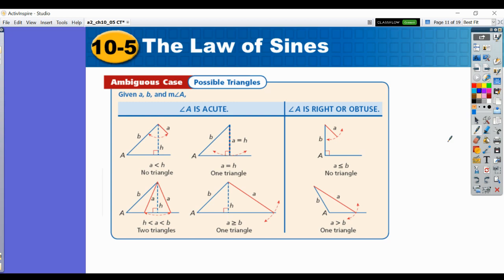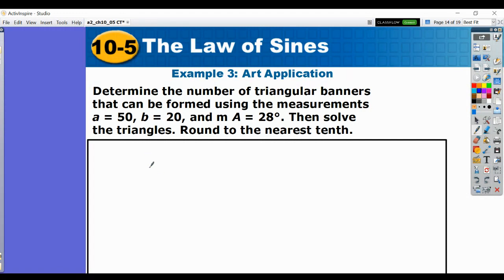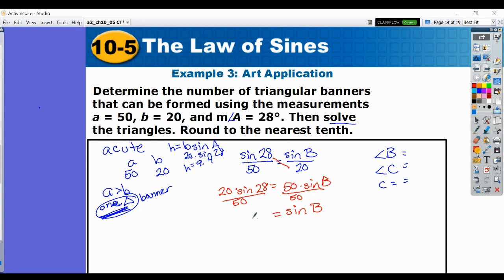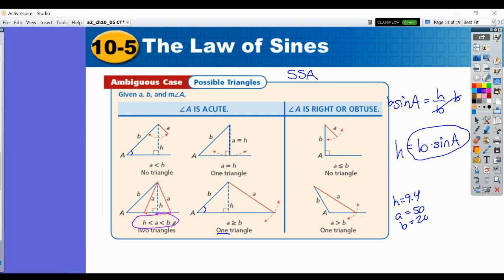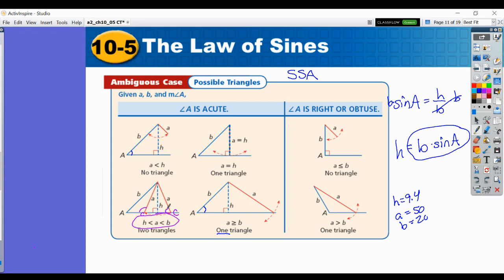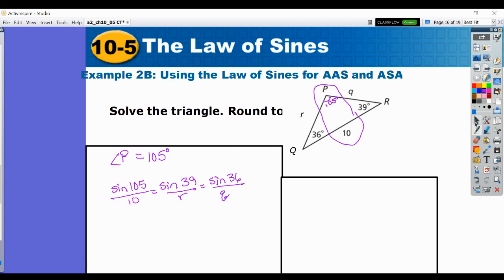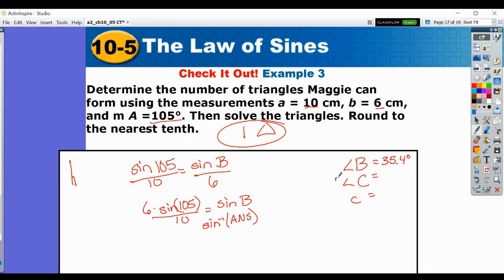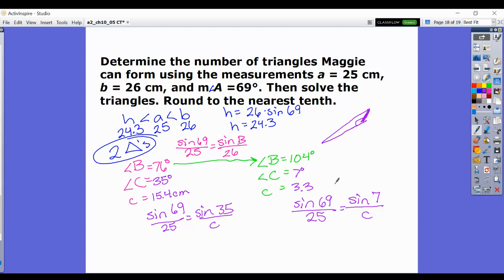Algebra 2 10-5B Law of Sines